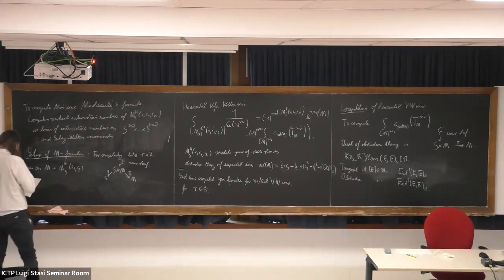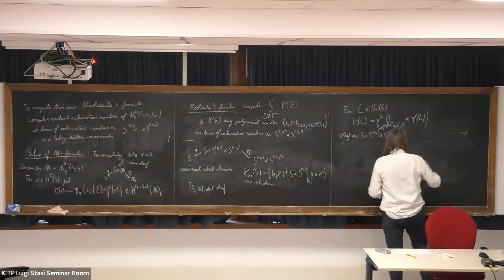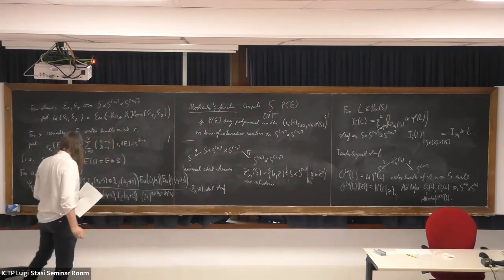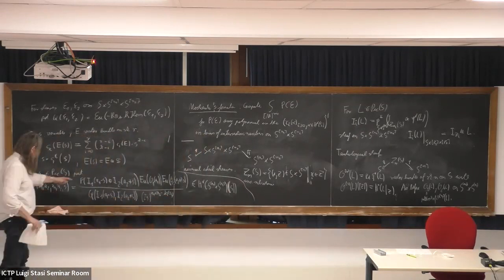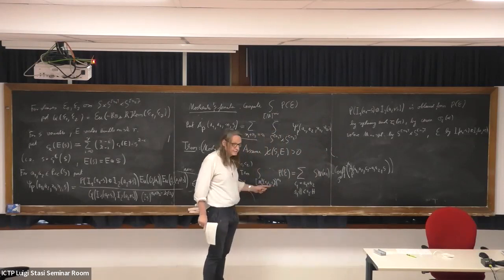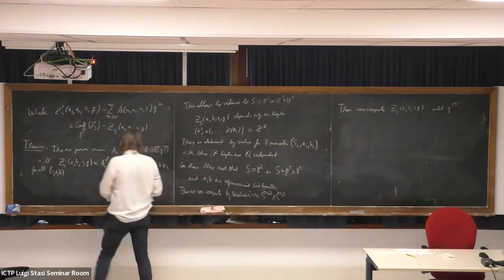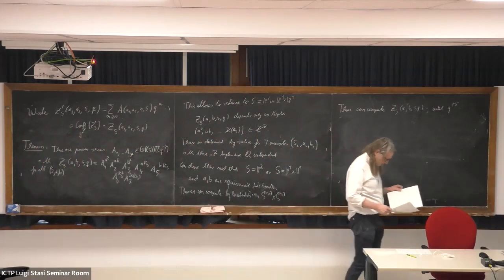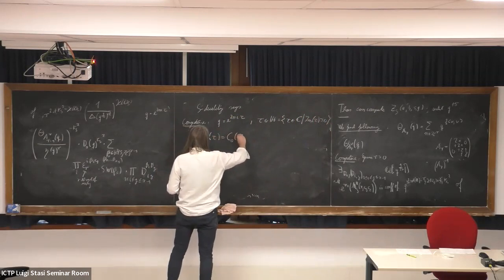ICTP/IGAP Algebraic Geometry Seminar: Mochizuki's formula and the horizontal Vafa-Witten invariants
Speaker: Lothar Goettsche (ICTP)
Abstract: In this lecture compute the horizontal Vafa-Witten invariants, by using Mochizuki's formula, which allows to reduce the computation to Hilbert schemes of points.
Then one can localization in a very similar way as for the vertical Vafa-Witten invariants. This computation confirms some of the predictions of S-duality in ranks 2 and 3.
Furthermore, combining with the computations of $S$-duality we predict the generating functions for the horizontal Vafa-Witten invariants in rank at most 5.